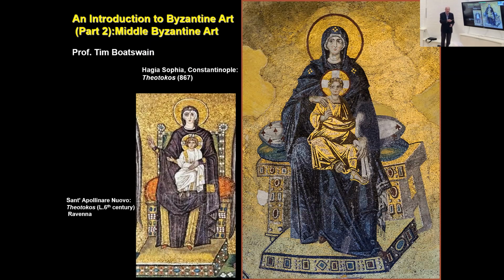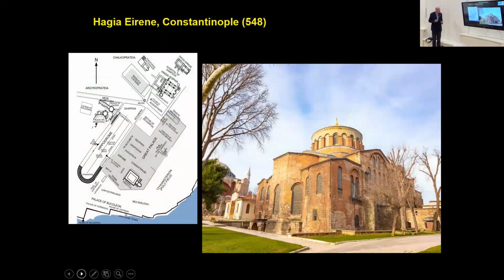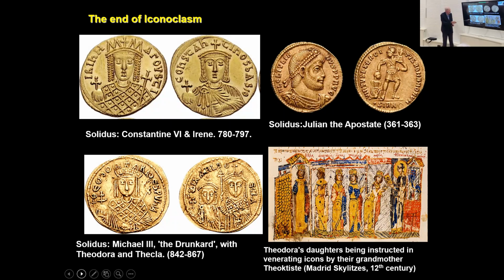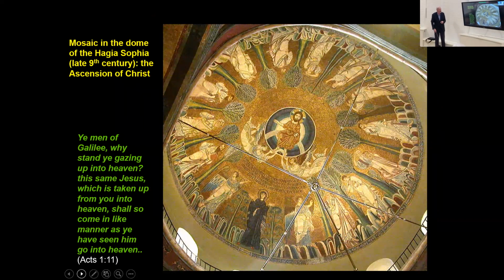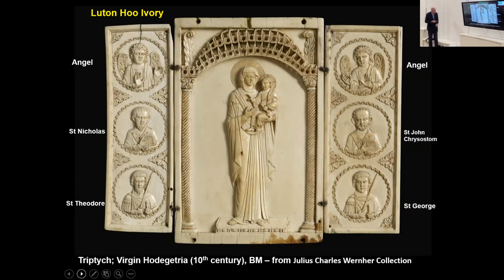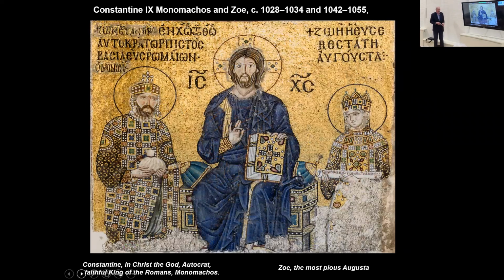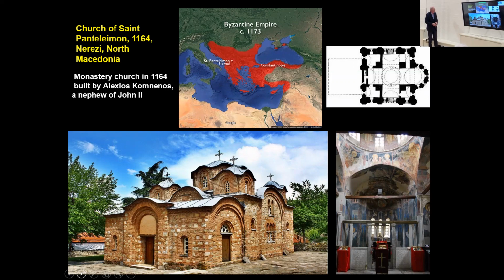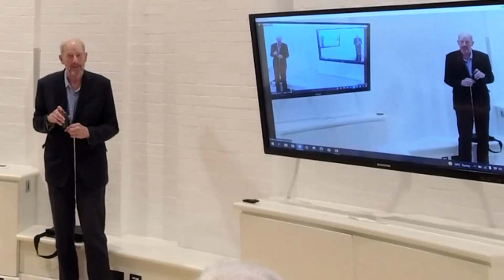Byzantine Art part 2